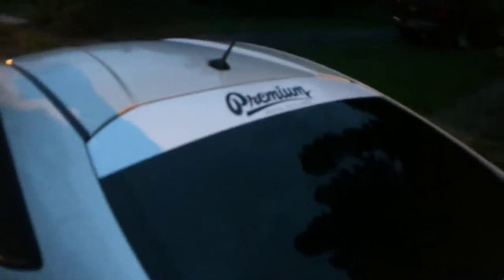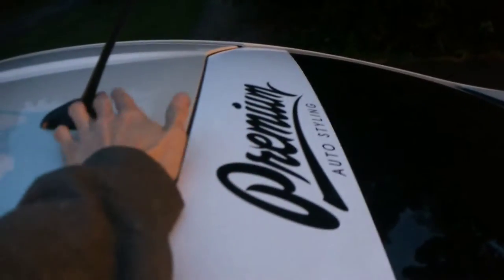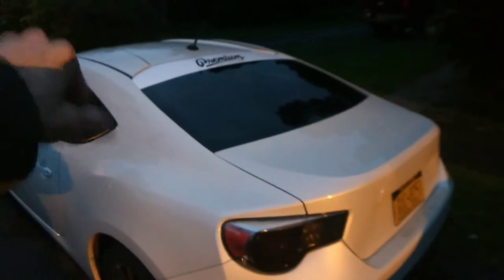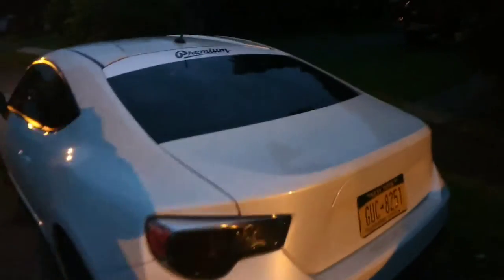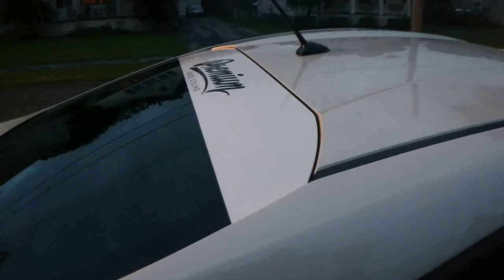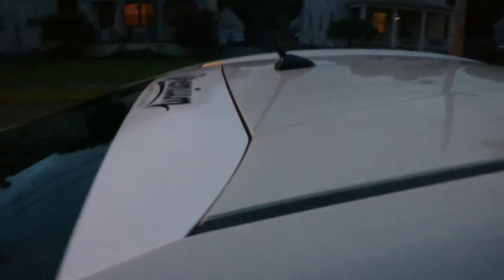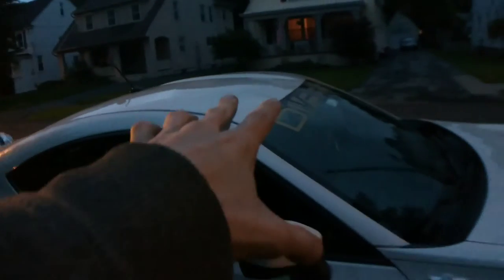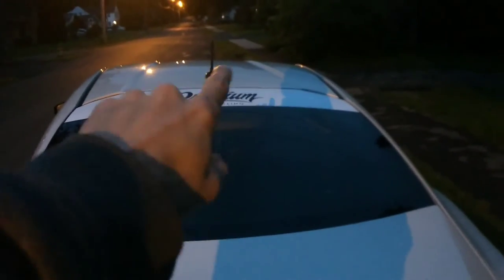What Did I Do Now?! Two Videos?!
Got to say thank you to my beautiful fiance for helping me. Also big shout-out to @PremiumAutoStyling for the banner. PREMIUMFAM!